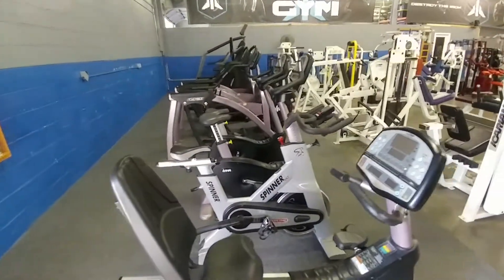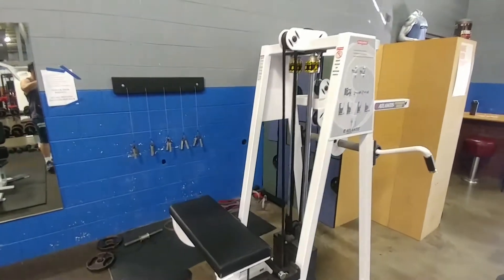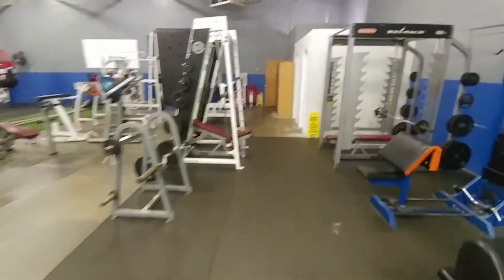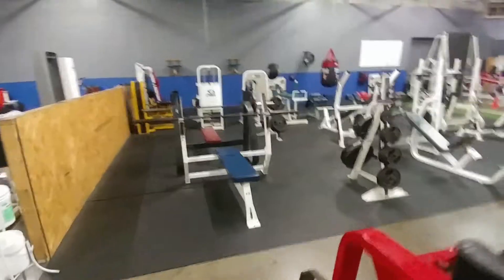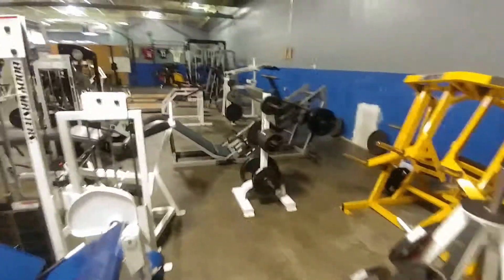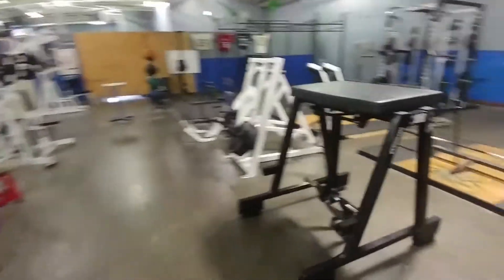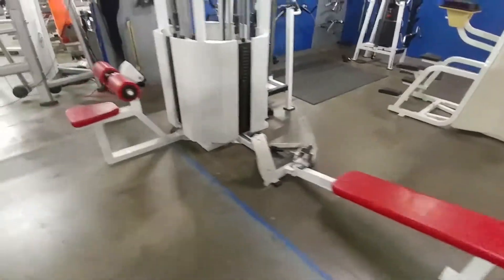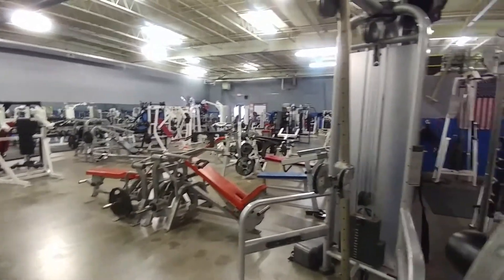KaiJax Gym: Biggest Gym in Burlington, NC!